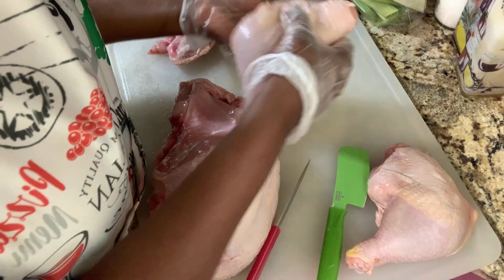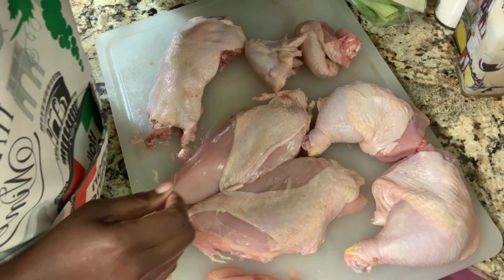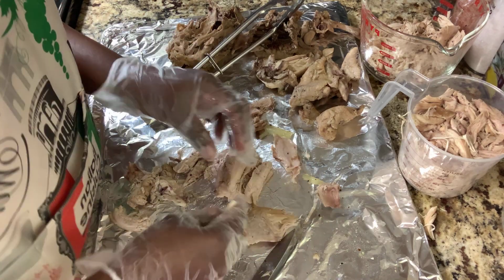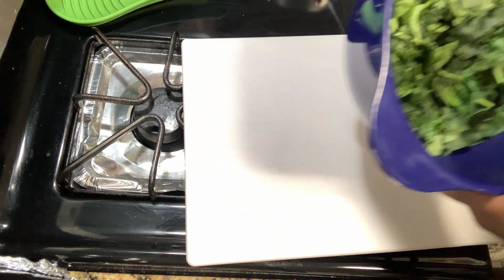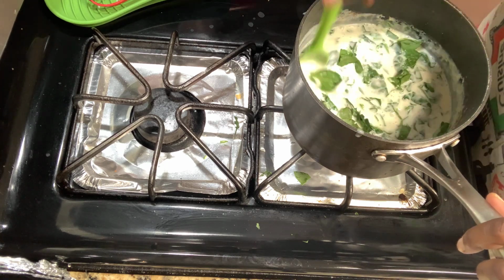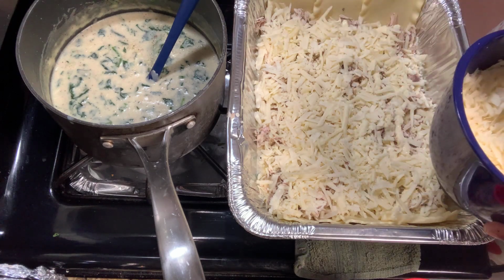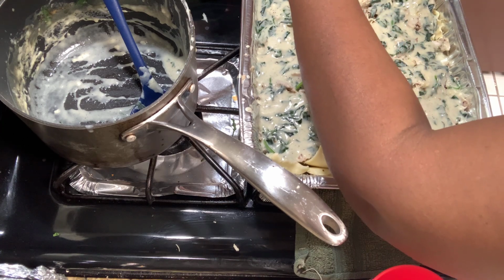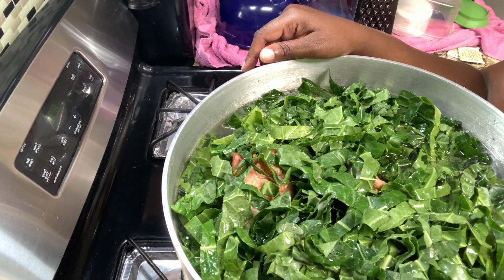Chicken Lasagna w/Italian Bechamel Sauce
this chicken lasagna is a crowd pleaser and the rich  n creamy bechamel sauce is an added bonus of taste,.  this recipe is a lil time consuming but the end result is worth it